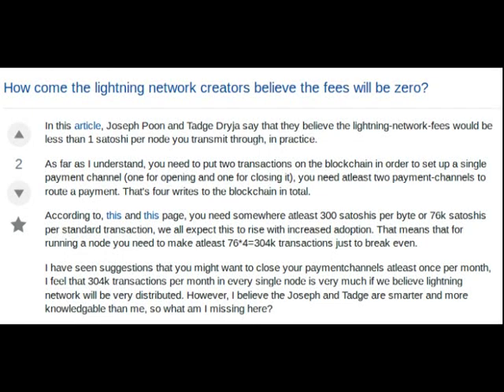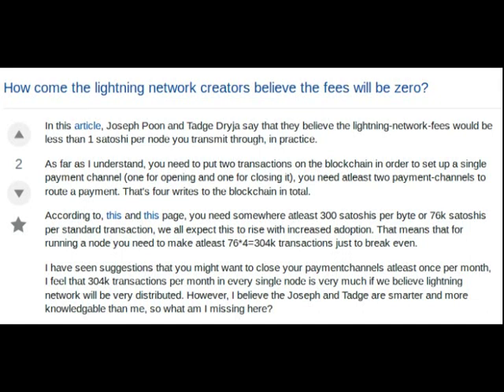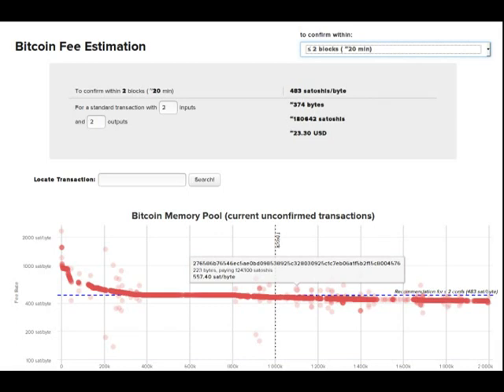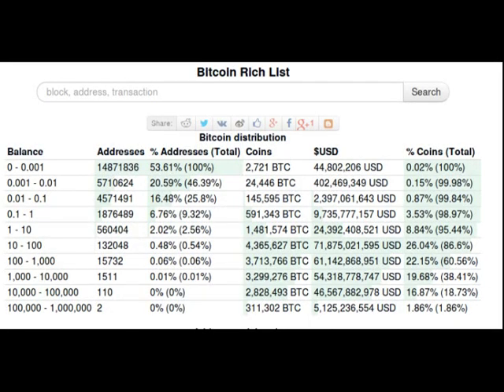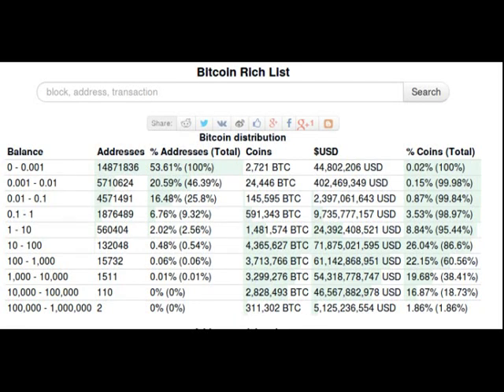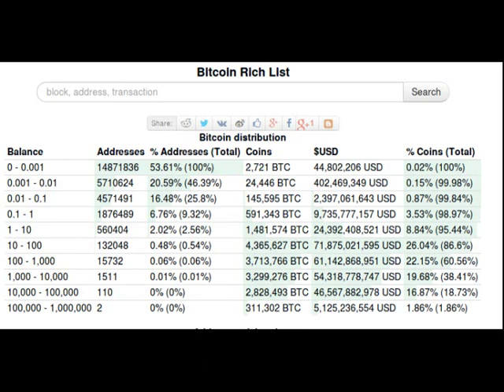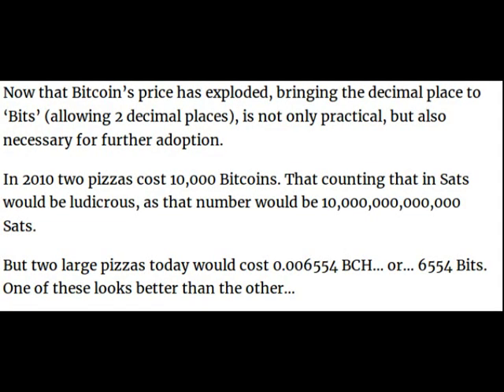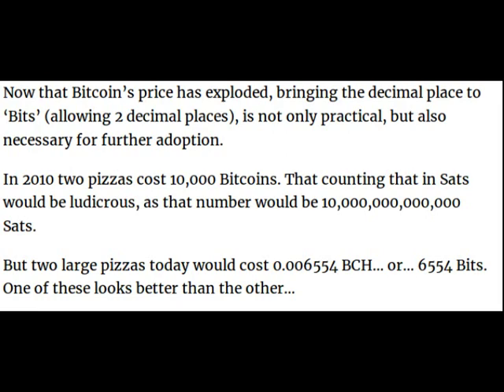Is Bitcoin Segwit Eating Itself?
In todays video I discuss how the rising fees are locking out many wallets as unusable and as fees grow the problem becomes worse.